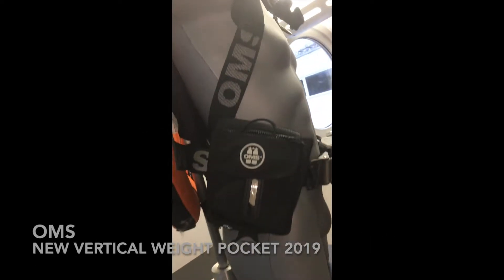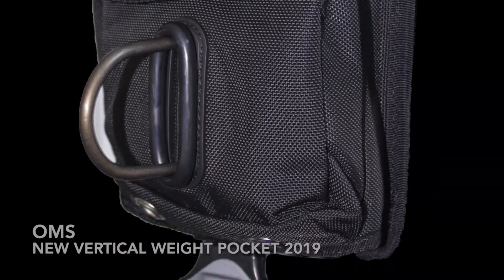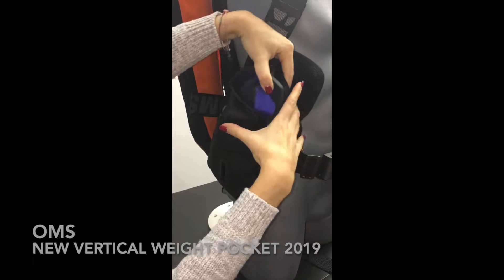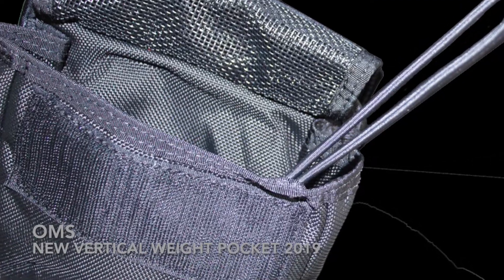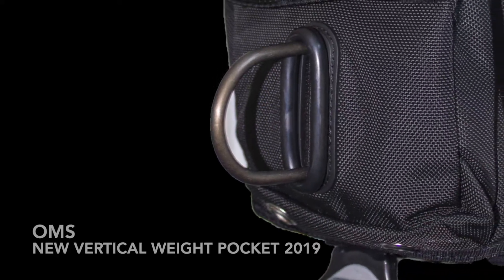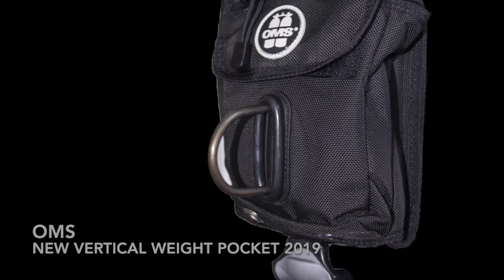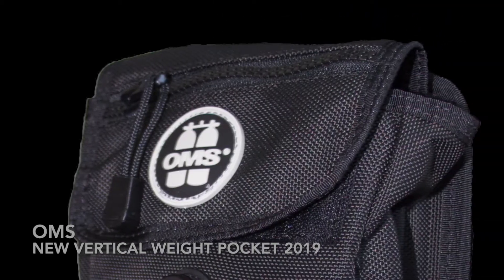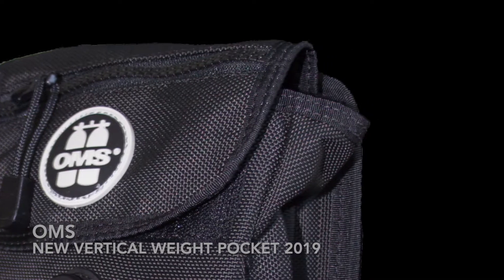NEW OMS Vertical Weight Pocket 2019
Introducing the NEW OMS Vertical Weight Pocket 2019.